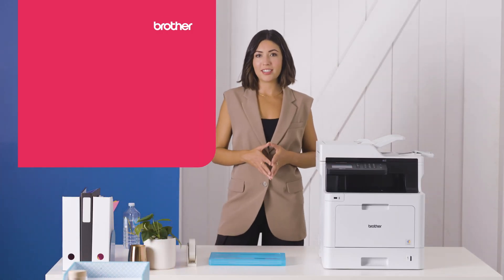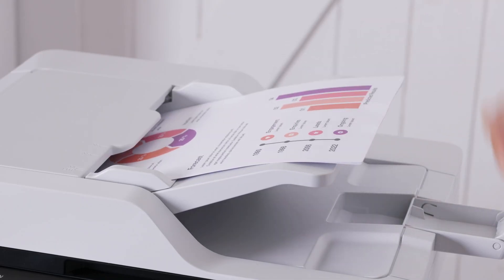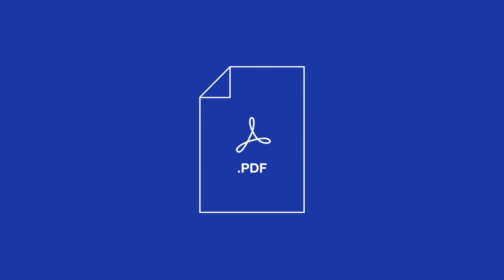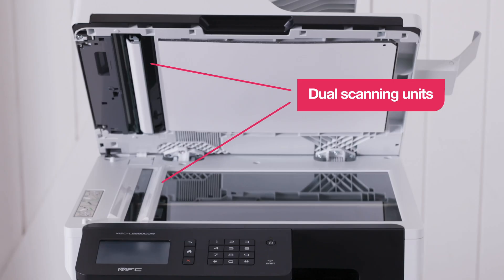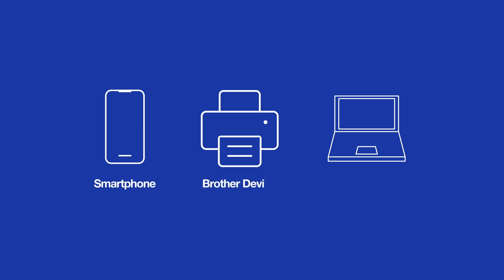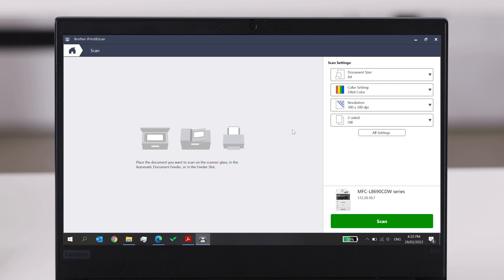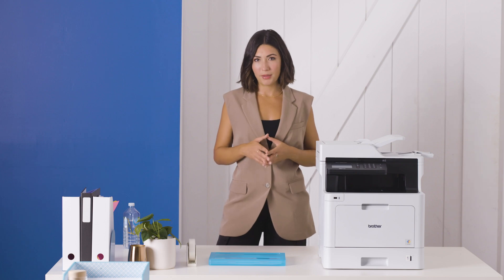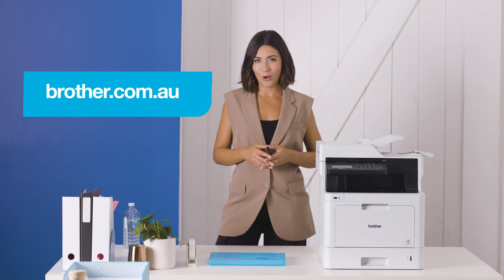How to scan 2-sided (duplex) | Brother Australia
In this video we'll demonstrate how easy it is to setup and scan 2-sided documents with a Brother multi-function printer. In addition we cover what single pass scanning means and how this technology saves you time.

00:00 Introduction & what is single pass 2-sided (duplex) scanning
01:14 Configuring a 2-sided (duplex) scan